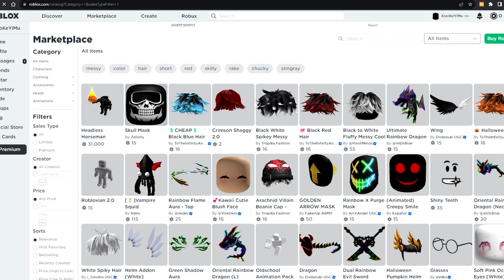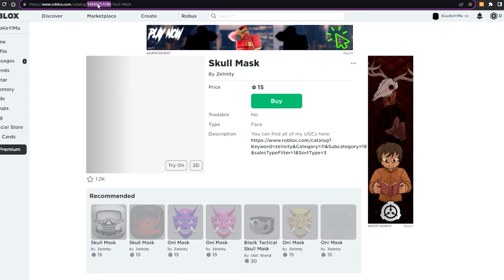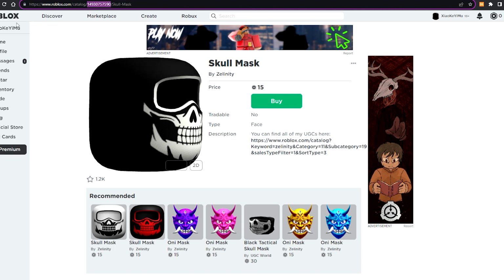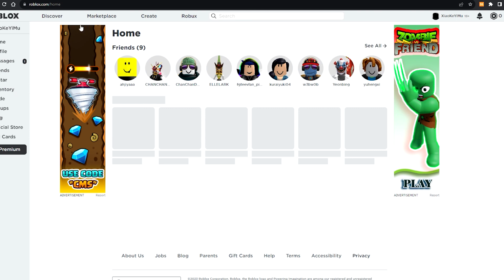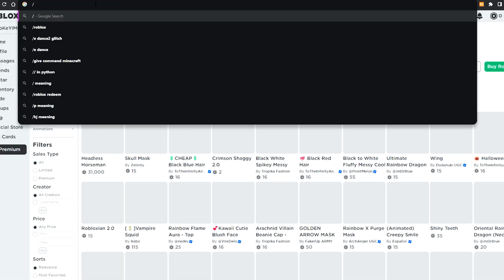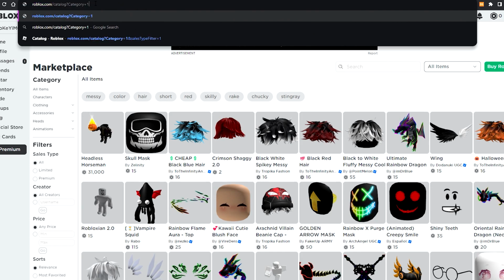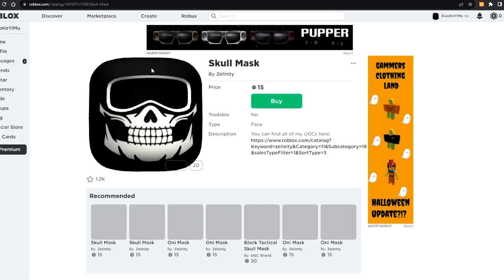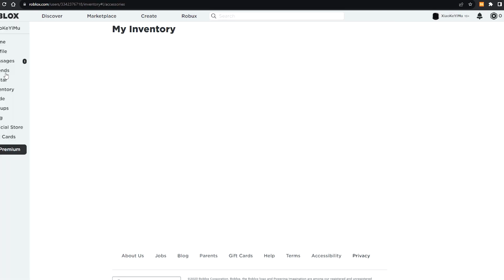How to Use Outfit Codes in Roblox (Helpful tip)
In this video we will show you how to use Roblox outfit codes, meaning how to find and use them in the Roblox. Which will make it much easier and time efficient to reuse them in your gameplay.